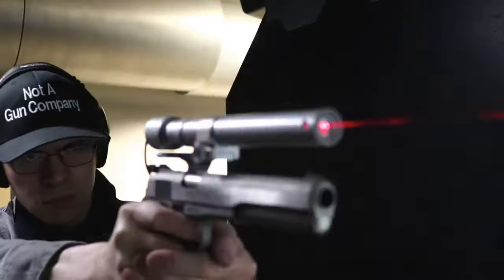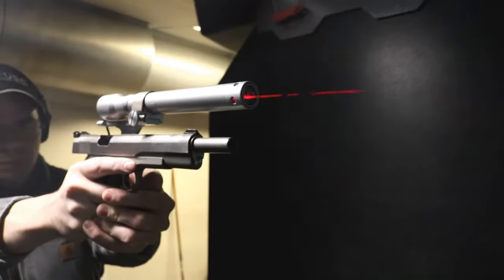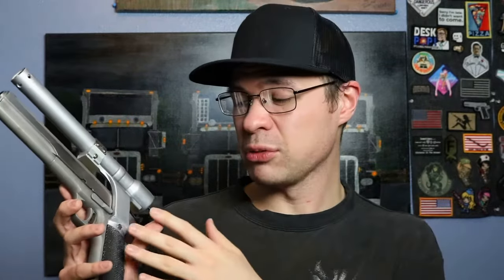AMT Hardballer Longslide .45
A unique variant of the 1911 pistol, Arcadia, Machine & Tool was the first company to produce an entire stainless steel of the iconic handgun. While offered in a few calibers and models, the 5-inch Hardballer and 7-inch Longslide configuration are the most common I have come across.

My books on Amazon

Artist: William Rosati
Song: Weird Night
Artist: RKVC
Song: That One Bar Scene

— Movie Clips And Quotes Used —
- The Terminator (1984)

*With exception to one of my works of fiction